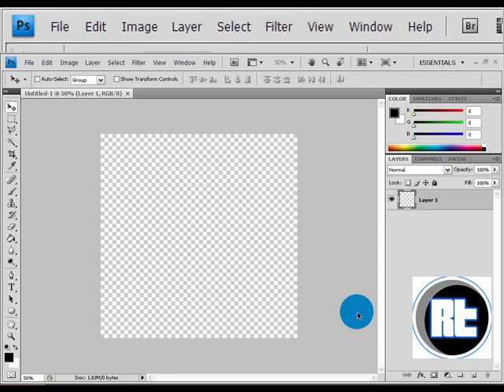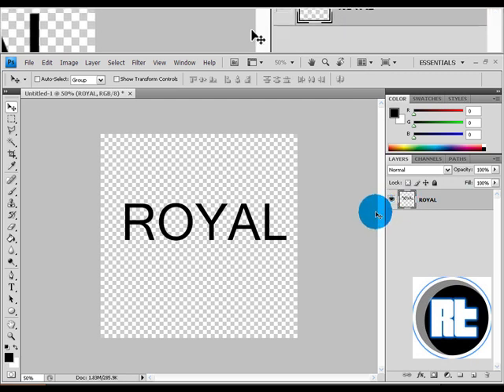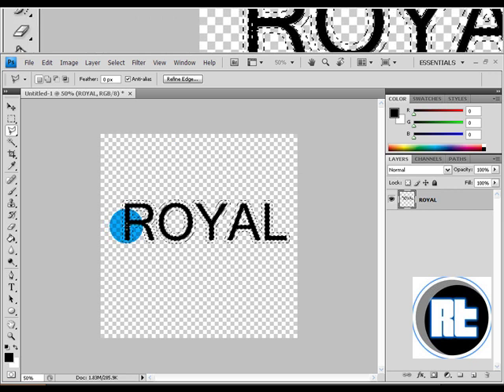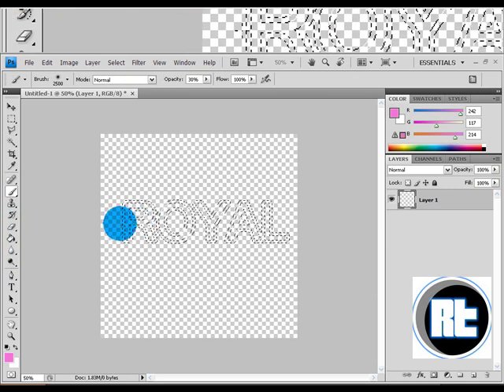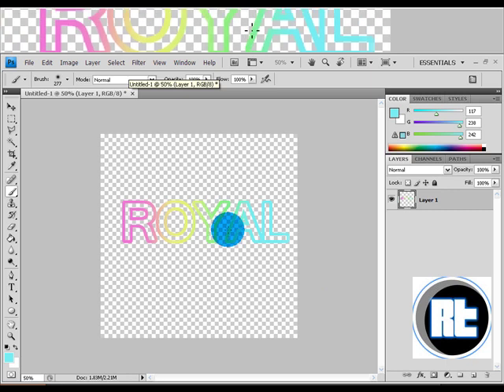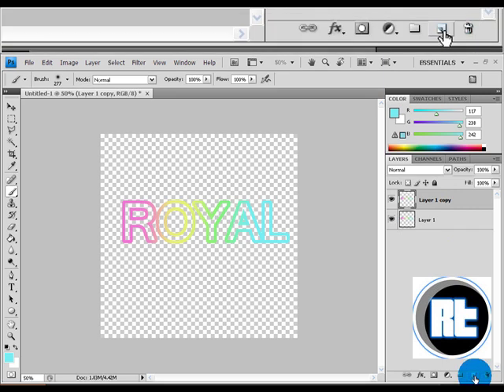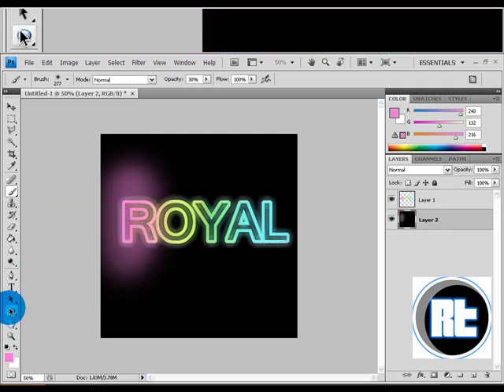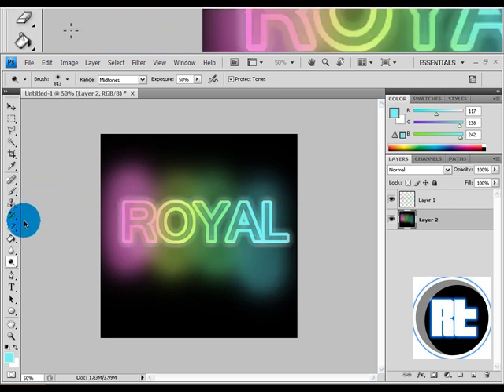Photoshop Tutorial - cool Neon text effect! *HD* *EnglishVoice*